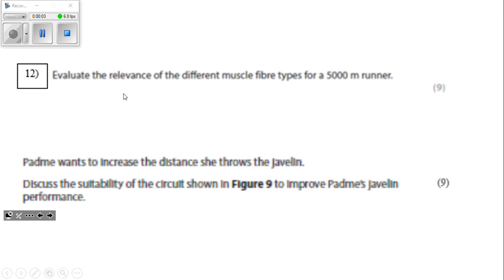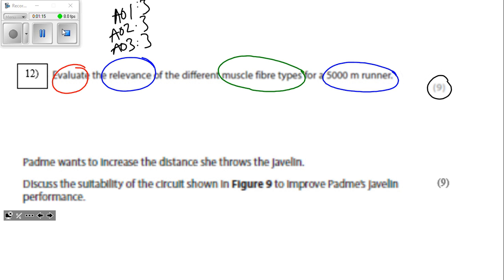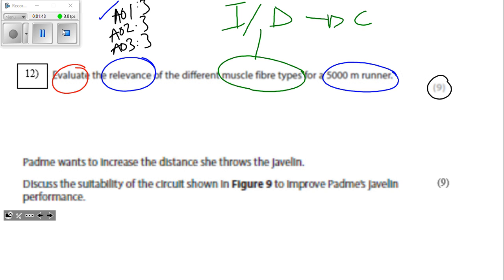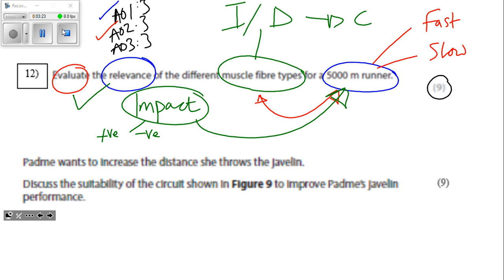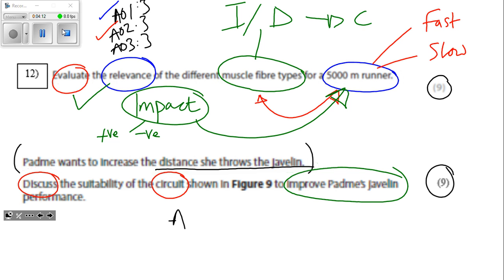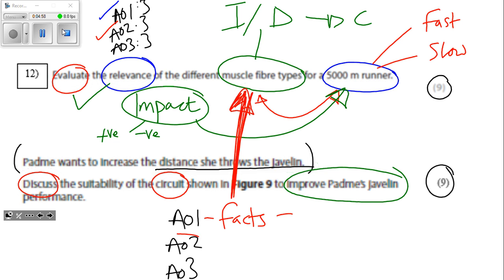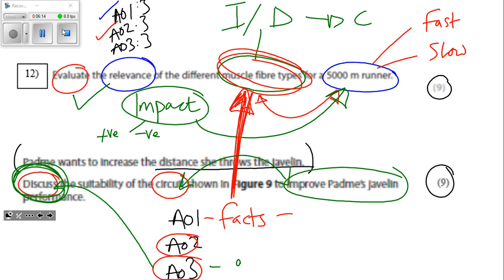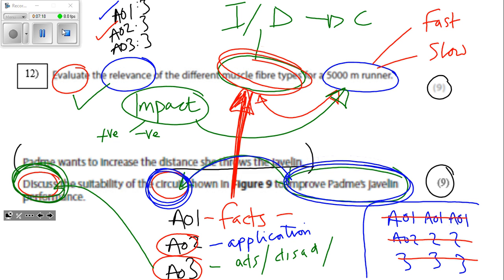Extended questions feedback